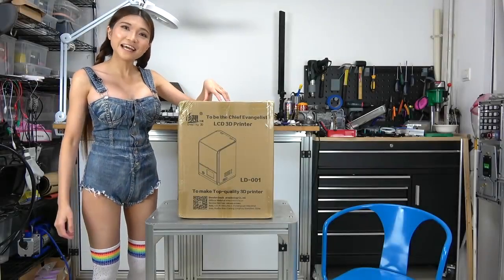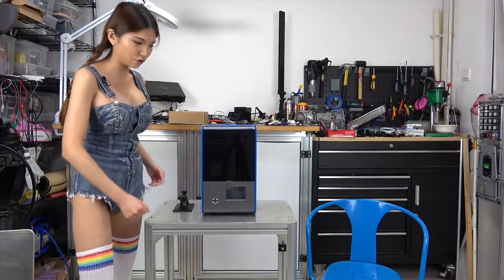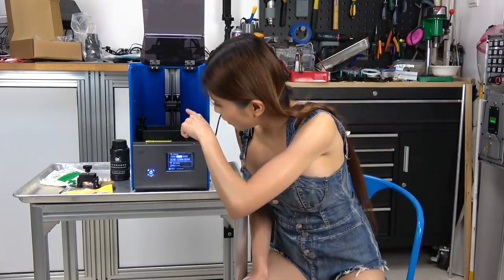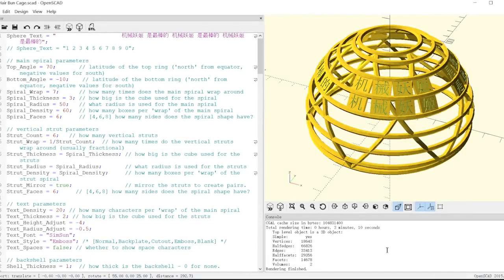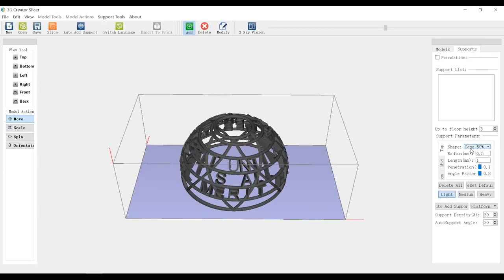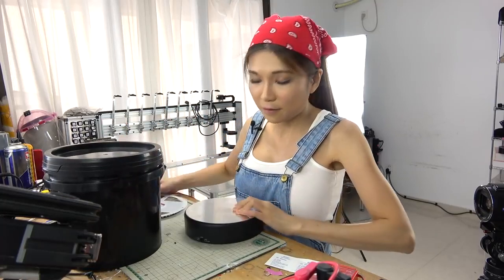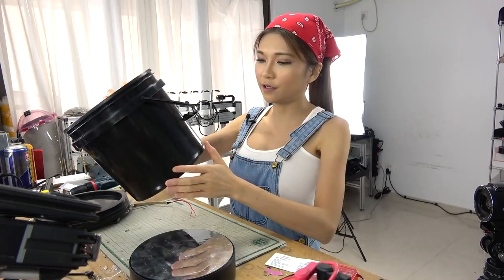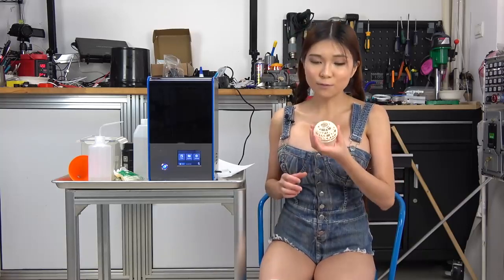Creality 3D® LD-002H UV Resin 3D Printer Review by Naomi 'SexyCyborg' Wu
Creality LD-002H is a desktop photopolymer 3D printer based on LCD mask stereolithography technology with LED backlight, a version of the LD-002H 3D printer with an increased build area and higher resolution. The LCD mask was changed from color to monochrome with increased bandwidth, due to which higher performance: it takes 1-4 seconds on average to illuminate one layer. The system is equipped with charcoal filters and uses the ChiTuBox software as standard.